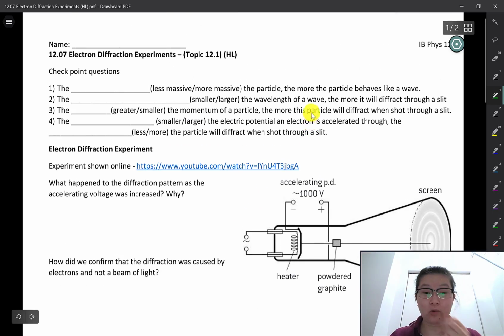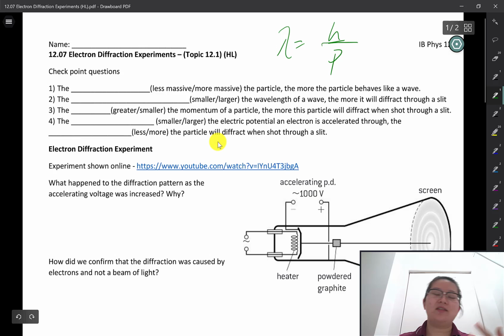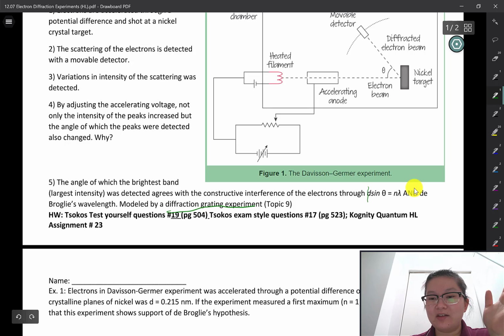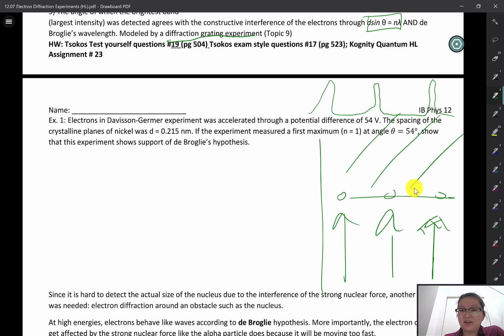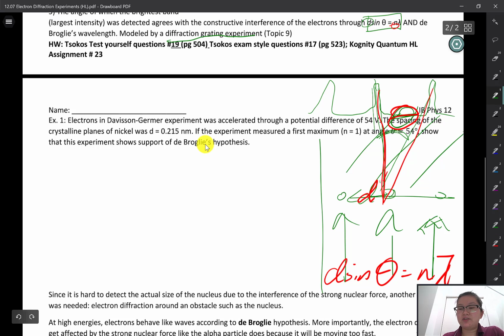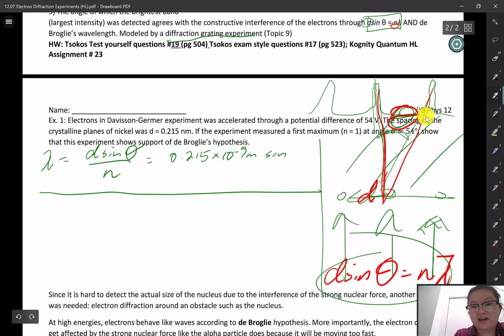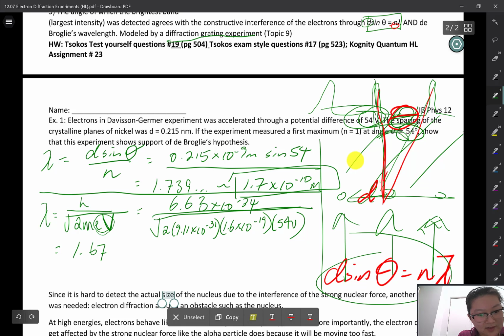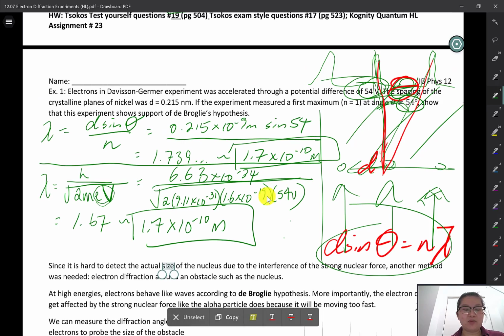12.07 Electron diffraction_Davisson Germer experiment supporting de Broglie's hypothesis_example 1